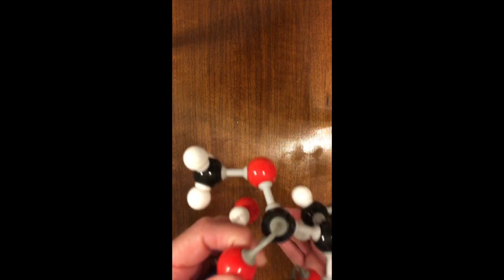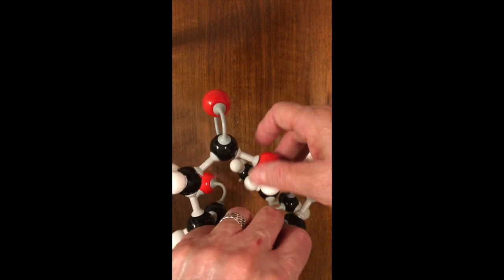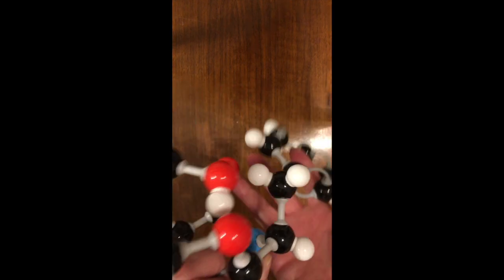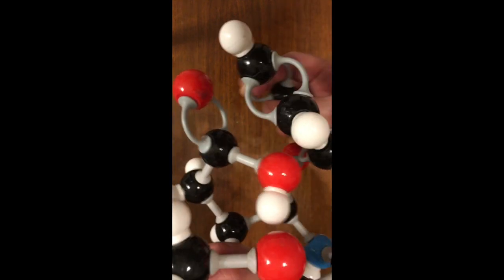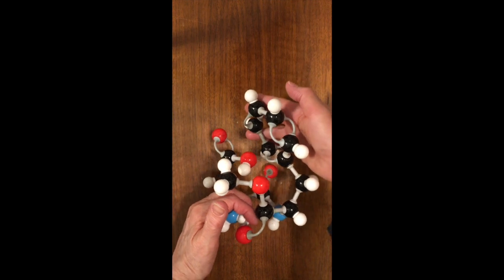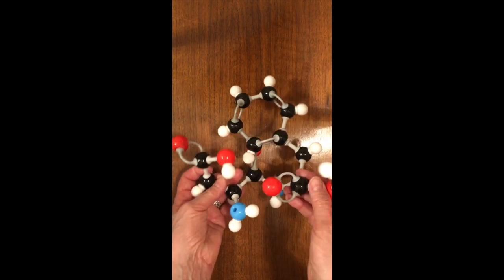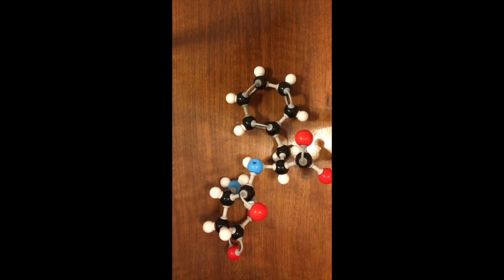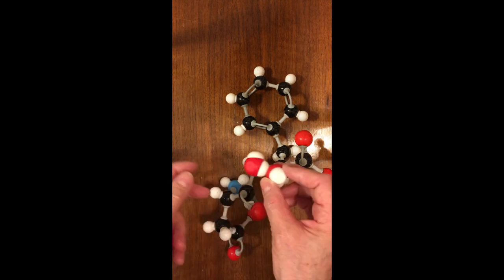Intramolecular bonds in aspartame determine conformation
When aspartame is in gas phase (no other molecules nearby) it will adopt conformers that allow it to form internal hydrogen bonds (intramolecular hydrogen bonds). In aqueous solution, water will supply these hydrogen bonds, so aspartame can adopt a wider range of conformers - it can be more "floppy."